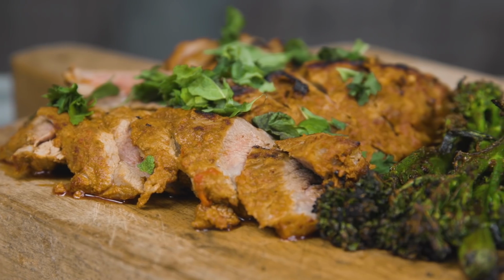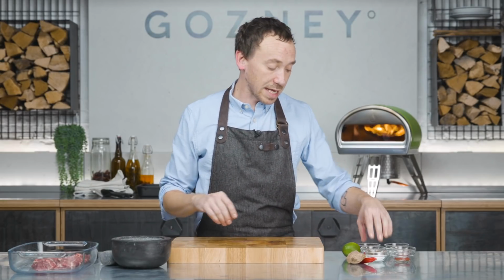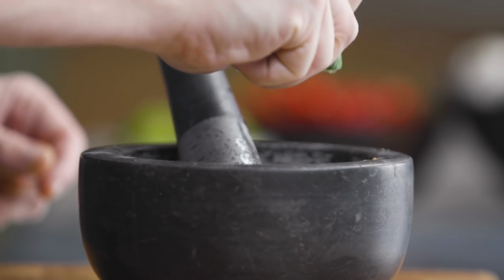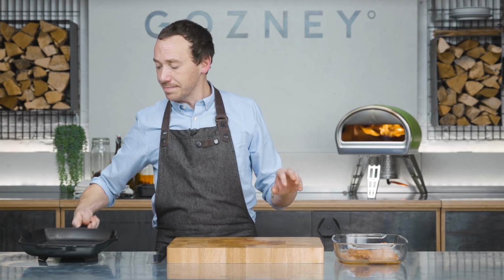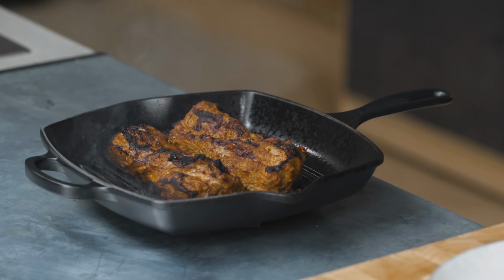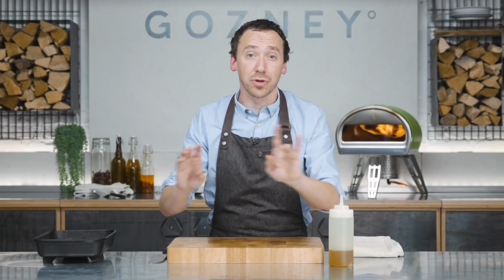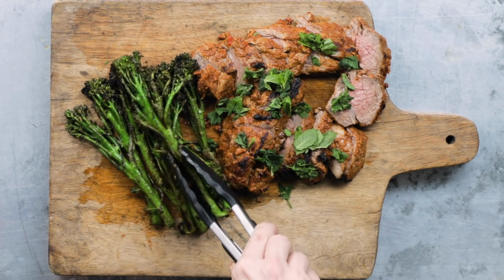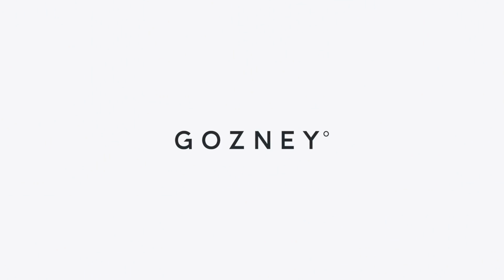Tandoori Lamb Neck | Roccbox Recipes | Gozney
Tandoor ovens produce an incredibly fierce dry heat that does amazing things to meat and the unique high heats in Roccbox replicates this cooking method perfectly. Create traditional Tandoor flavours at home and use lamb neck (a super cheap and underused cut of meat) that when cooked like this, will be beautifully tender and packed full of flavour...

Share your creations using